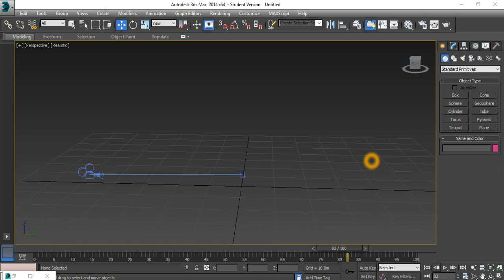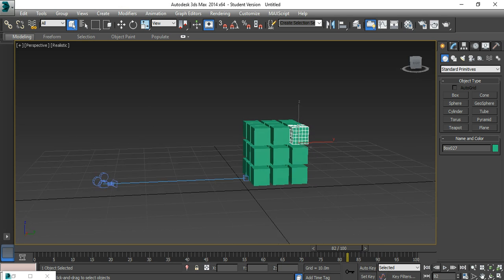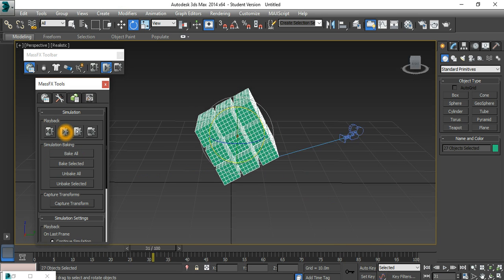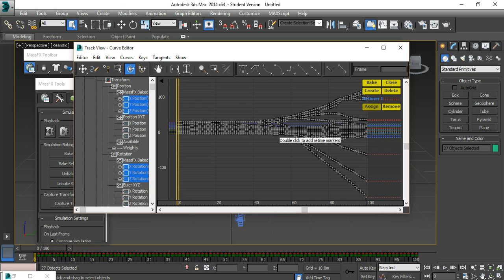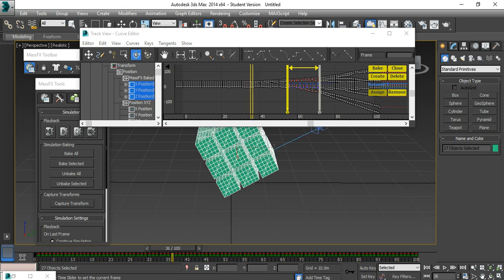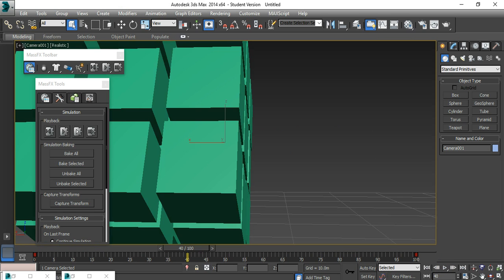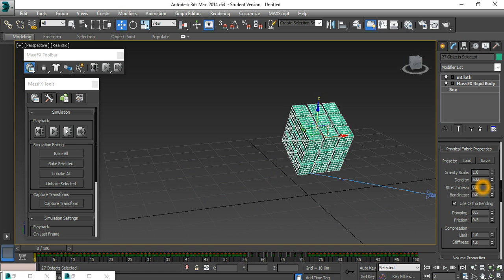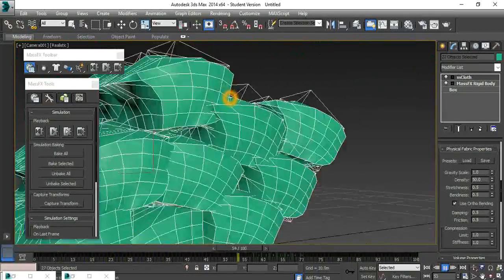ShwitiRavisankar Ass02 d Retime Tool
Using Retime to slow down animation